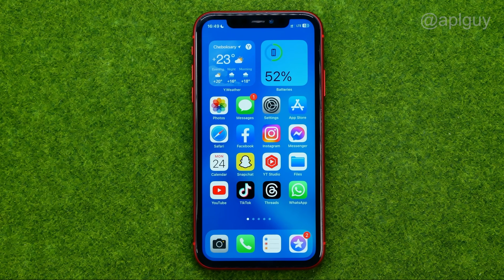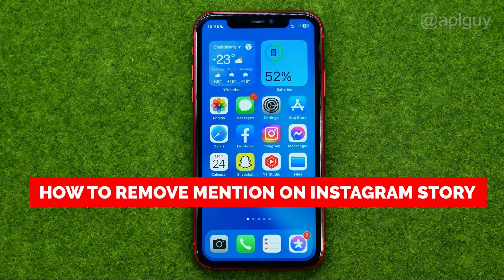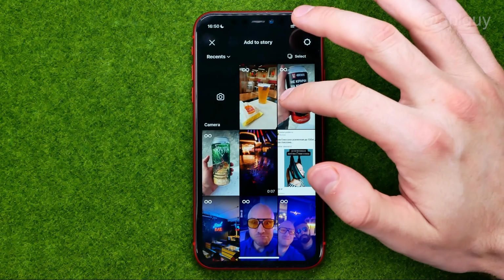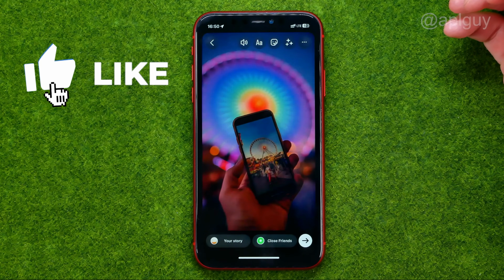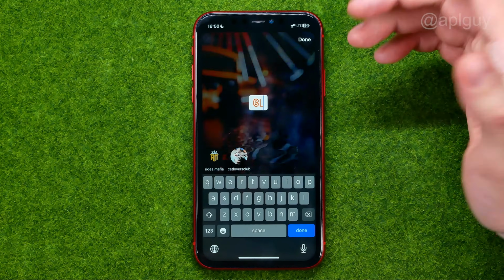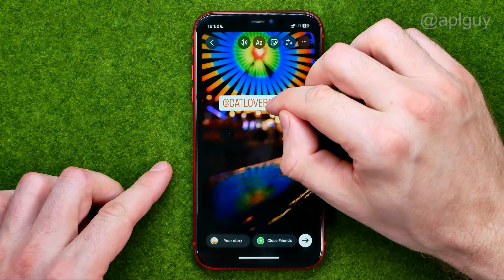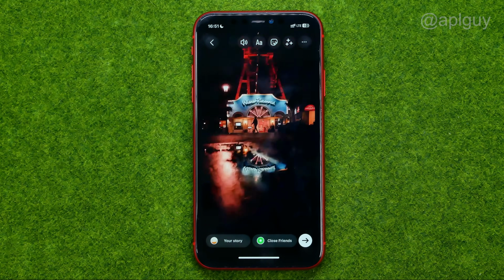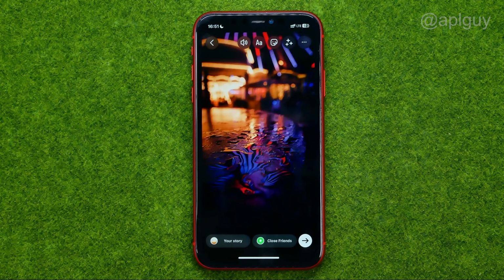How to Remove Mention on Instagram Story - Full Guide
If you are looking for a video about how to remove mention on instagram story, here it is!
In this video I will show you how to mention in instagram story. Be sure to watch the video to the very end.
You will learn how to hide mentions on instagram story. That's easy and simple to do from your phone.